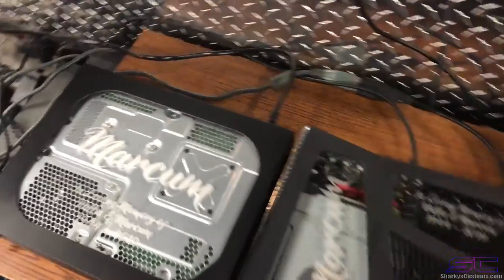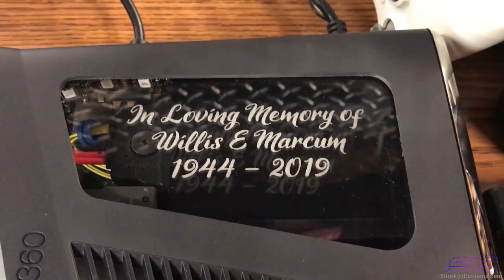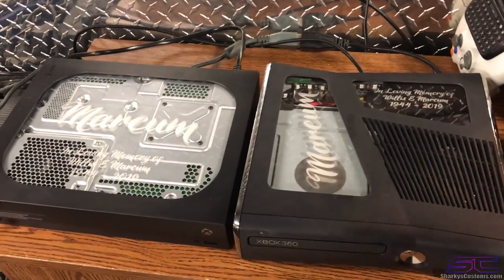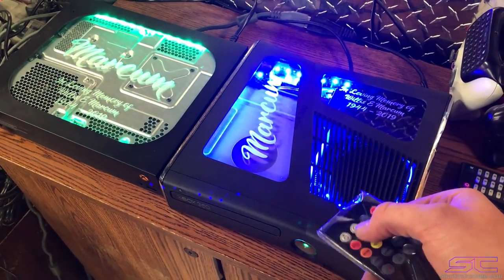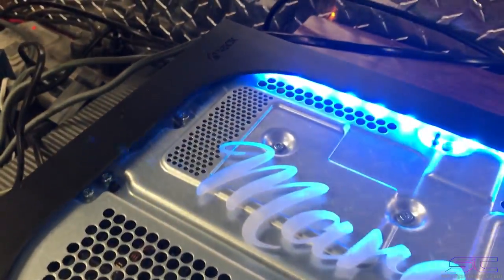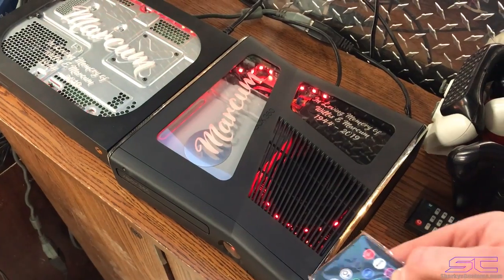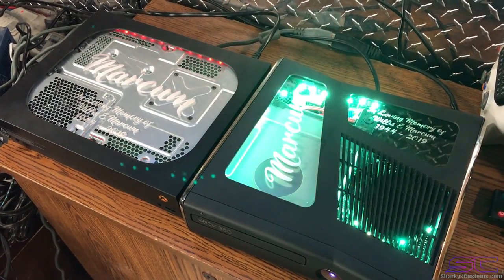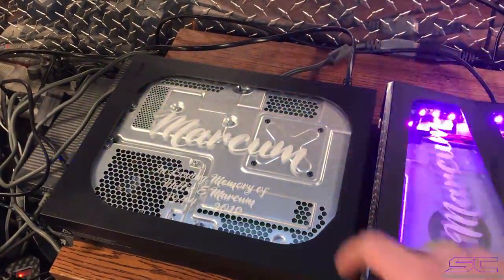Custom Xbox One X & Xbox 360 RGH2! Custom Orders for Marcum. In Loving Memory...